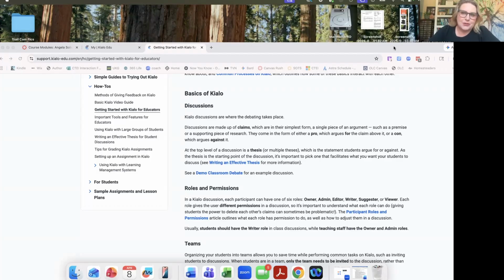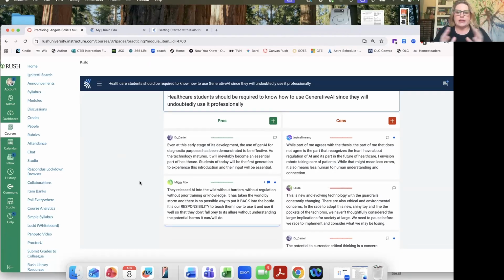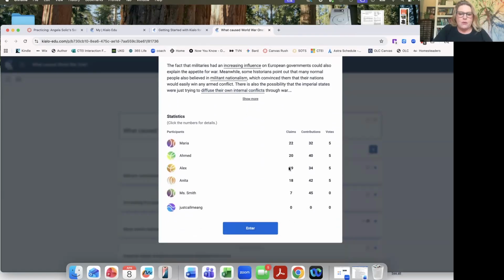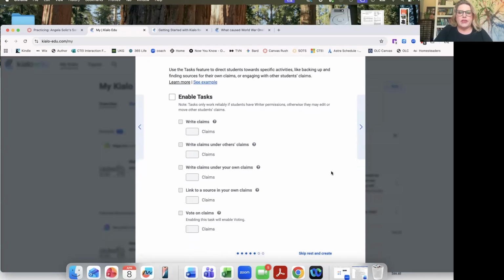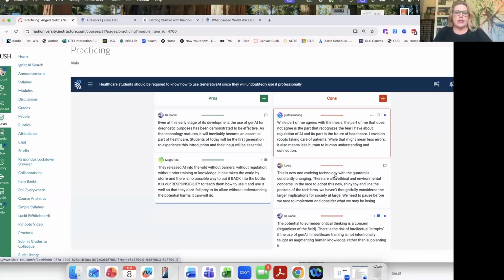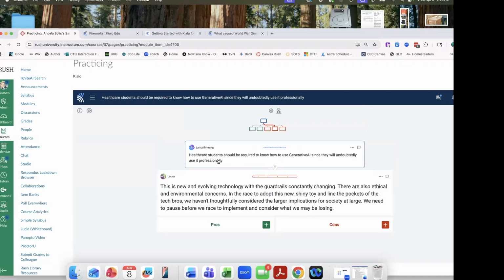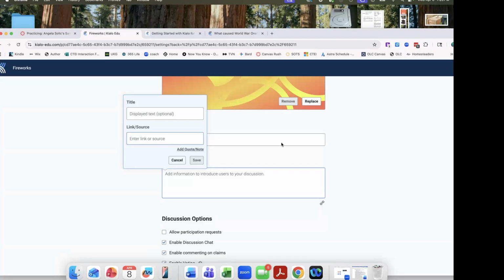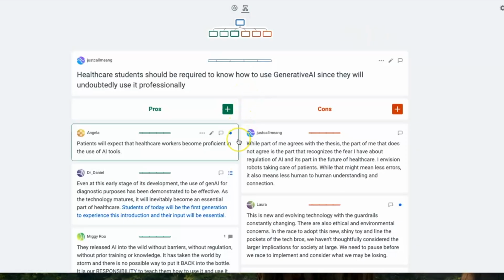Kialo: a debate-style student interaction tool within Canvas as an alternative to discussion boards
See a CTEI staff member for guidance on using Kialo.